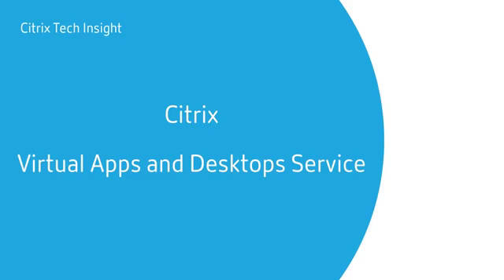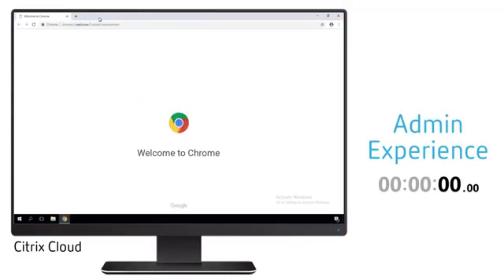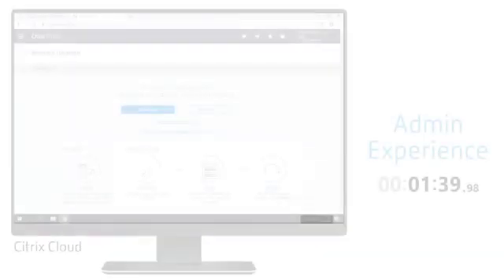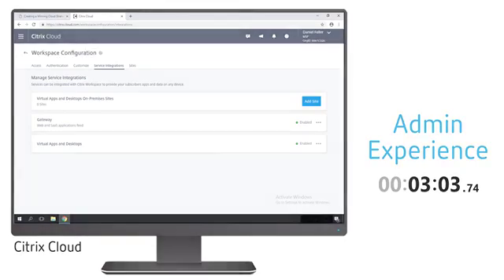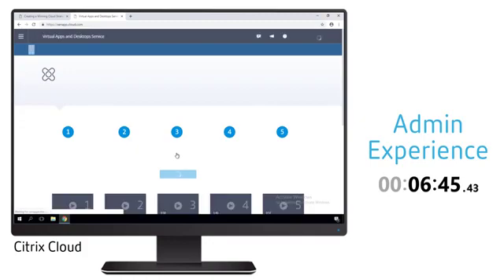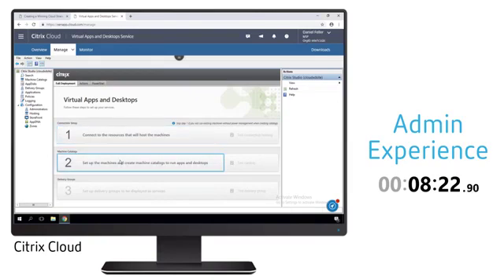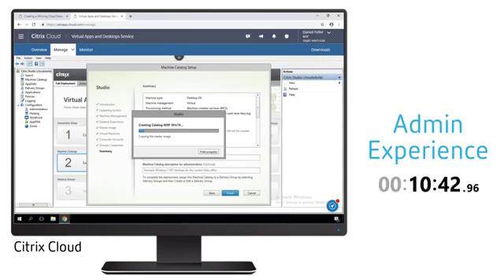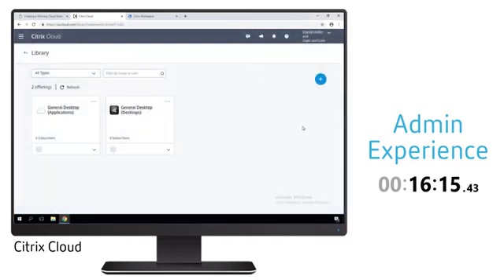INDO ASIA GLOBAL TECHNOLOGY–Citrix Virtual Apps and Desktop transform